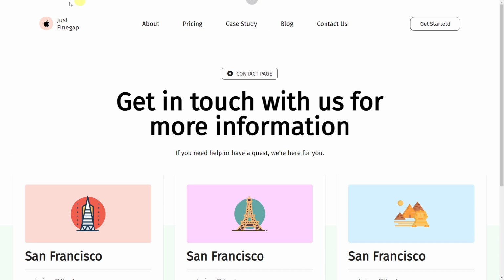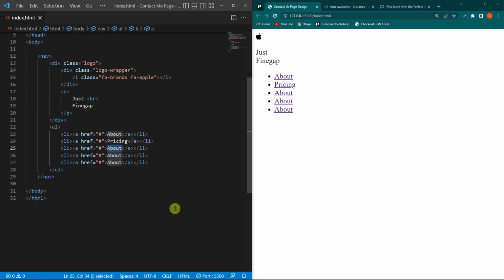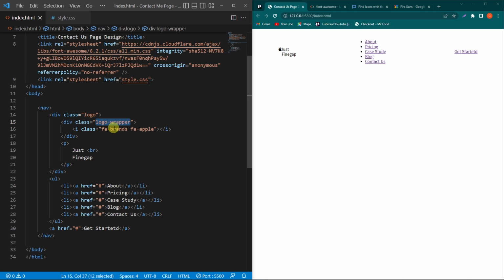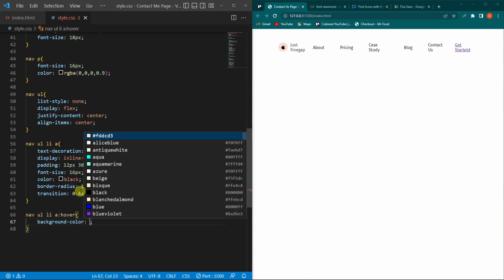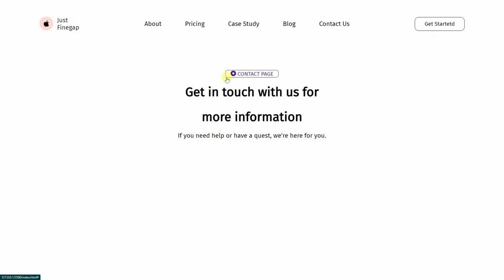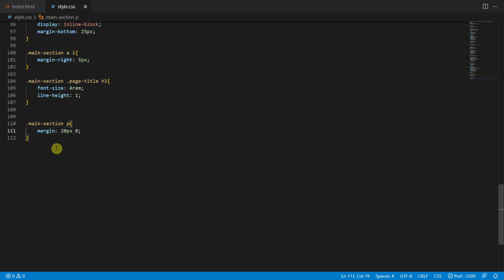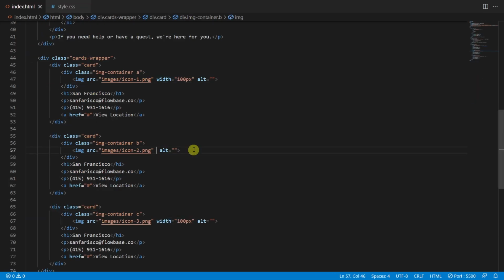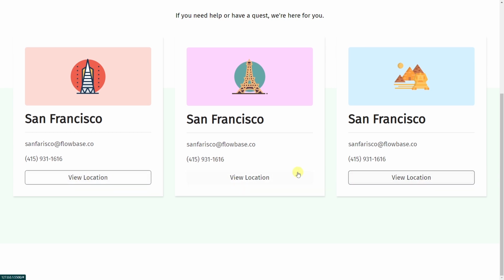How to make Professional Contact Page Design using HTML CSS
Hey, in this video I will show you how to Make a Professional Contact Page Design using HTML and CSS